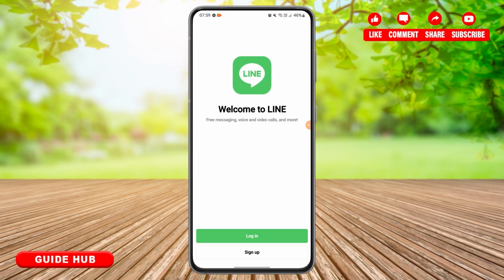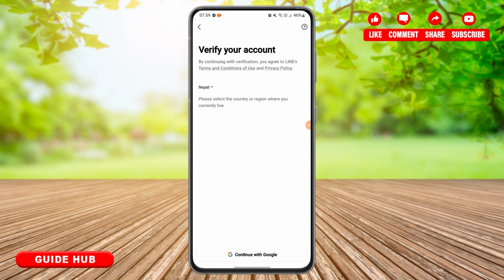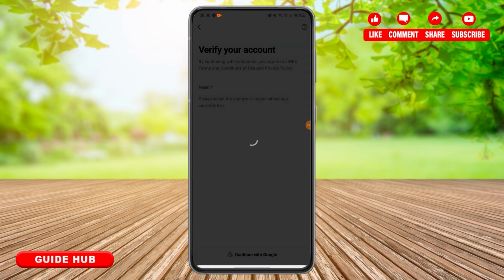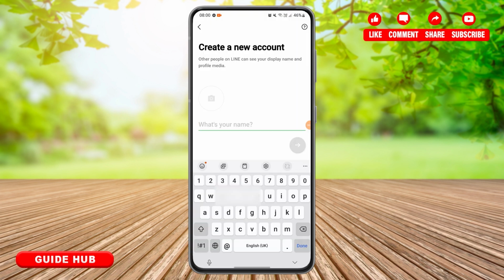How To Create Account On LINE App 2025 | LINE Account Sign Up/Setup/Registration Guide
"How To Create Account On LINE App 2025 | LINE Account Sign Up/Setup/Registration Guide" - A Tutorial Video by Guide Hub.

Learn how to create a new account on the LINE app with this simple guide. Follow the step-by-step instructions to register using your phone number or email and start connecting with friends, family, and colleagues today.